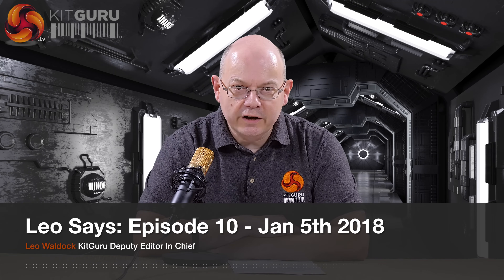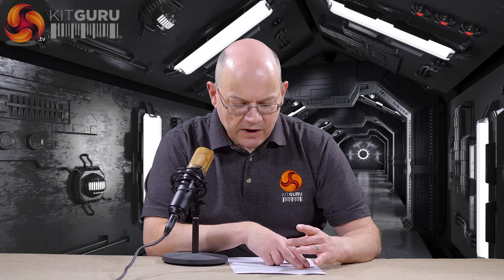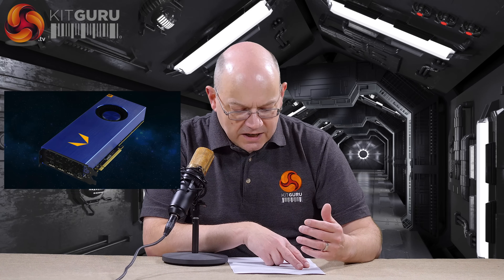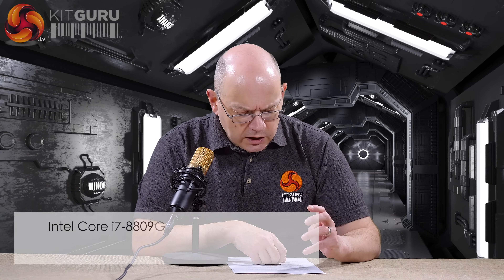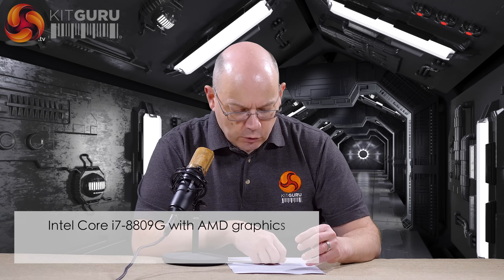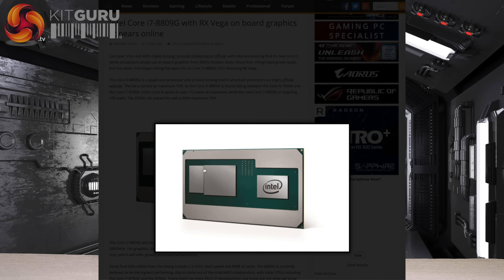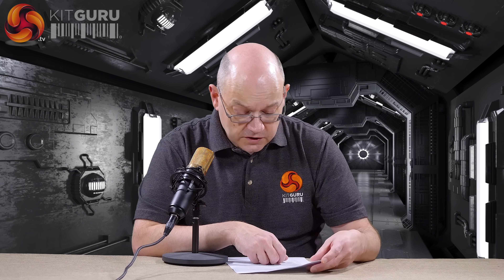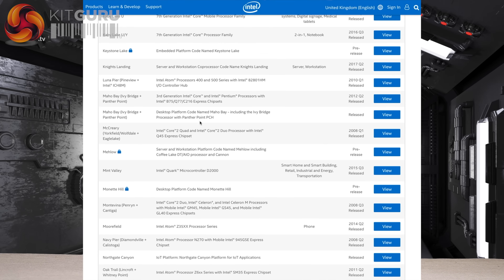Leo Says EP10: Meltdown, Spectre, Vega Frontier, Intel i7 8809G AMD graphics, Intel Monette Hill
What a start to 2018 - this week Leo discusses the Meltdown and Spectre fiasco among other topics. He had to cut this one a little short as he heads off to CES soon. Let us know what you think about Meltdown and Spectre - are you concerned?

00:05 Introduction.
00:23 Vega Frontier Edition - blockchain Pioneers.
01:09 Intel Core i7-8809G with AMD graphics.
02:39 Intel Monette Hill.
03:48 Meltdown and Spectre.